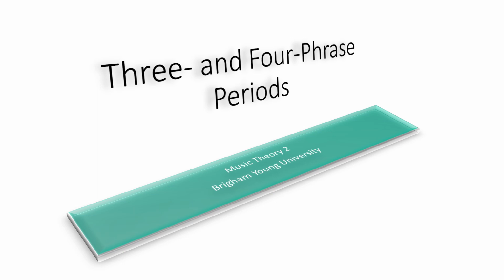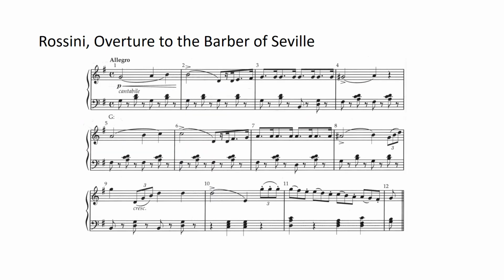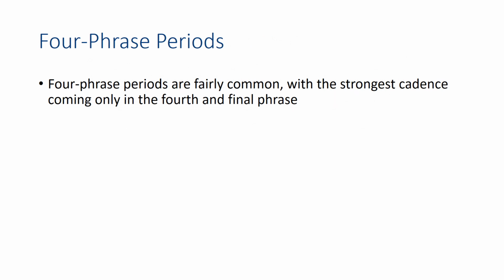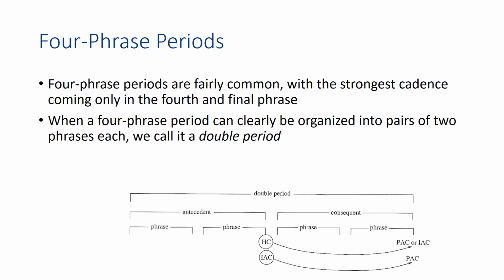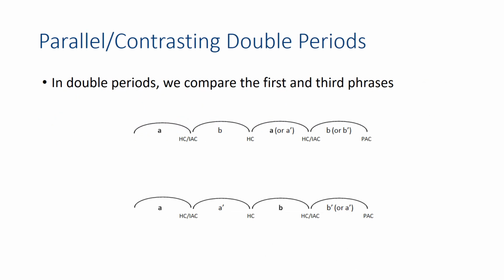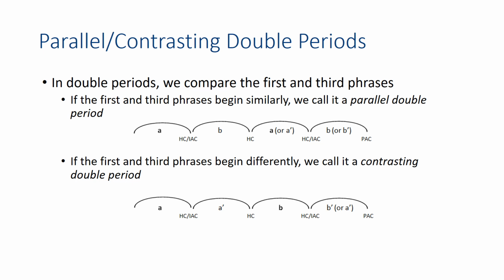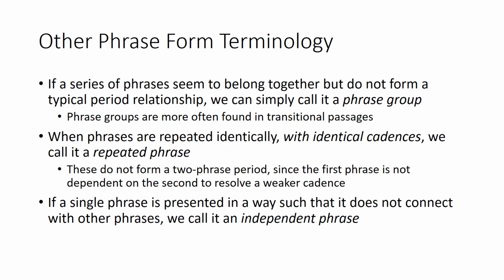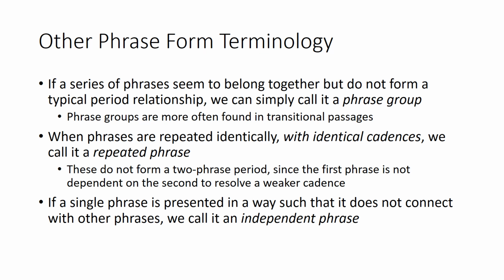Three and Four Phrase Periods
Music Theory II